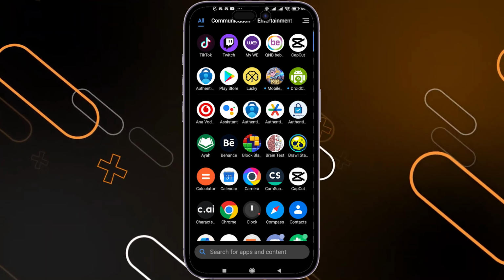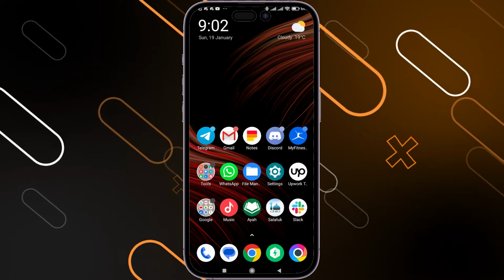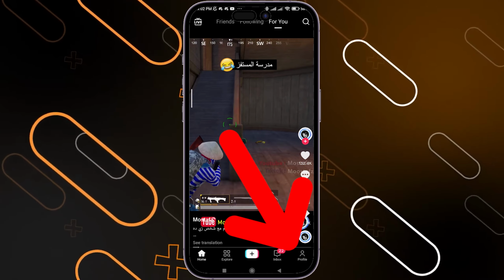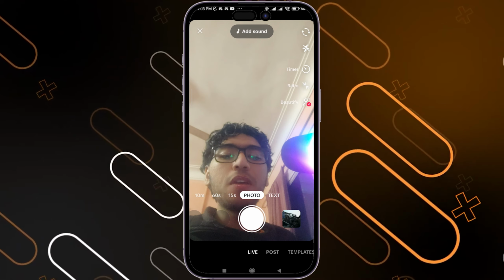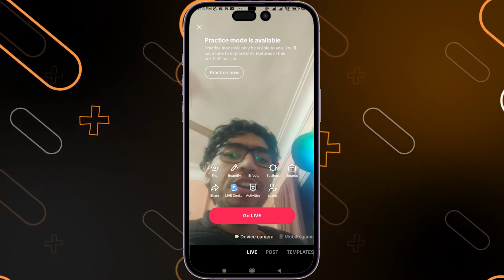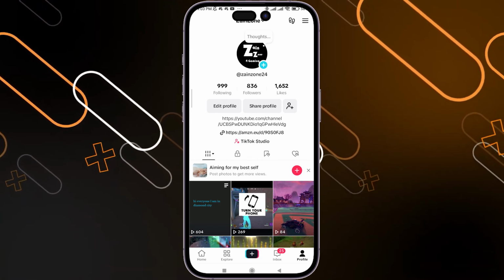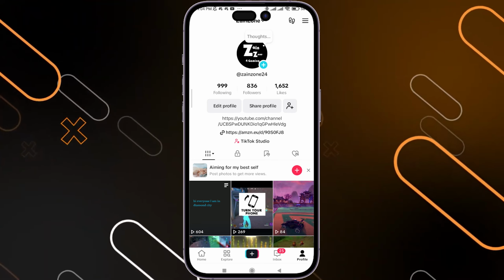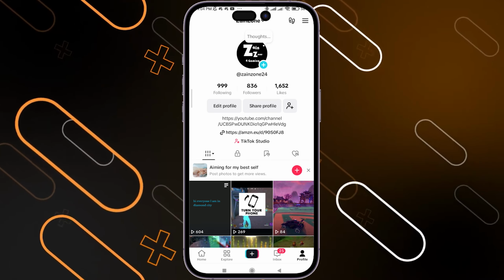How To Go Live On TikTok Without 1K Followers (Full Guide) 2025 Update